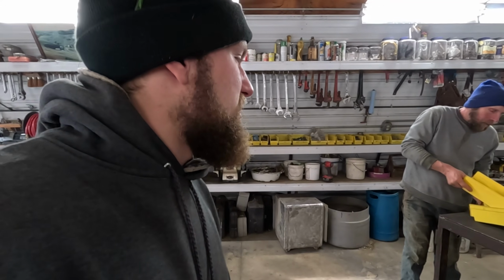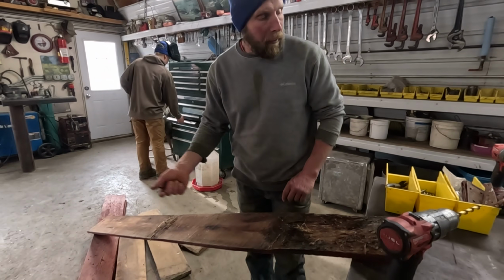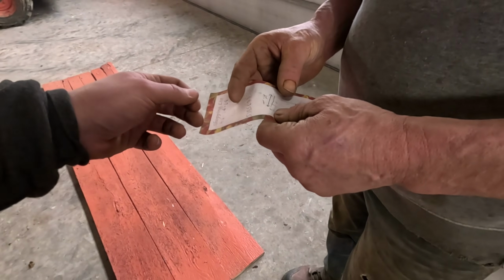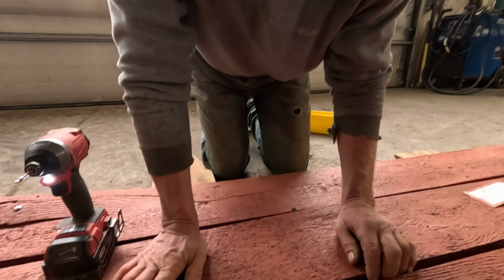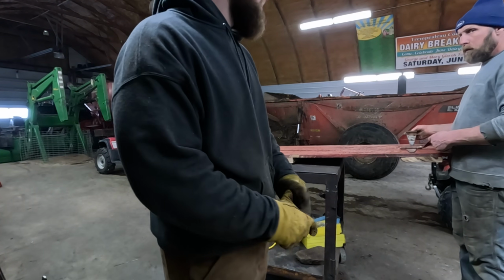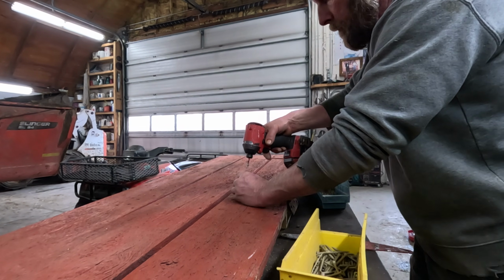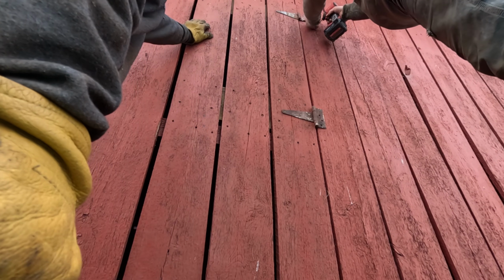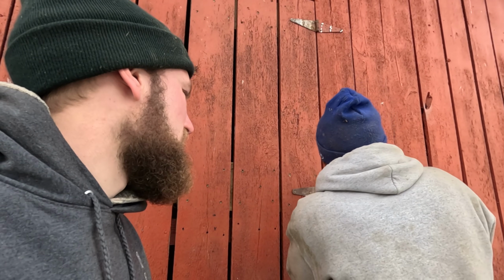Fixing Up The Old Barn!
Today we installed a new barn door onto our old dairy barn. We are proud of our barn and do our best to maintain it to ensure future generations can witness its magnificent glory. Along with doing so out of respect for the raw engineering and impromptu building habits that occurred when building these barns. Hats off to those that built rural America.

Gierok Farms
54702